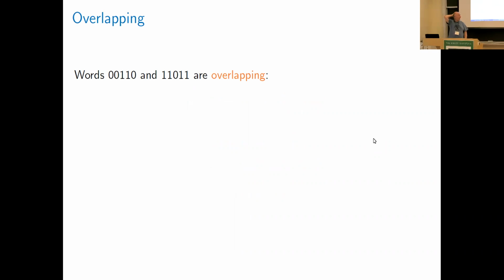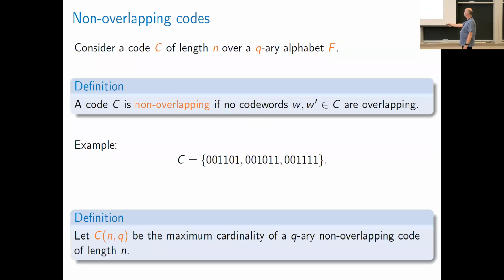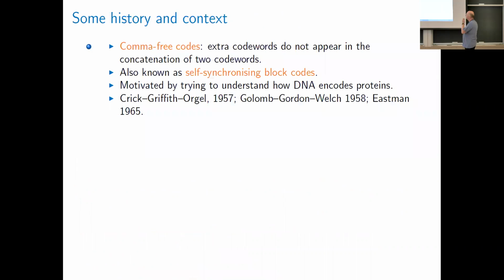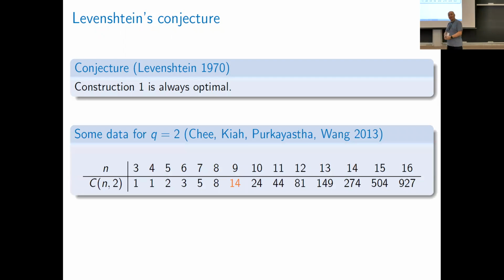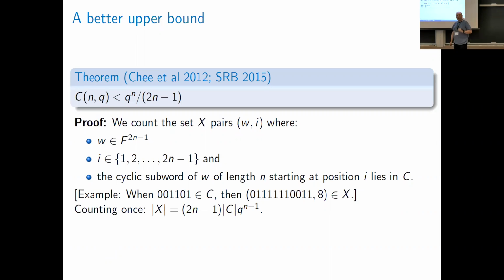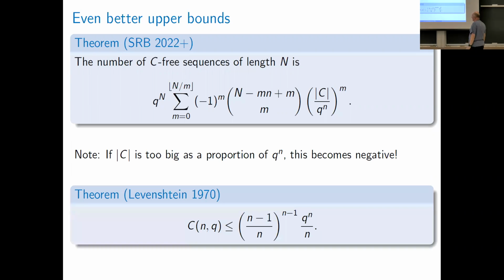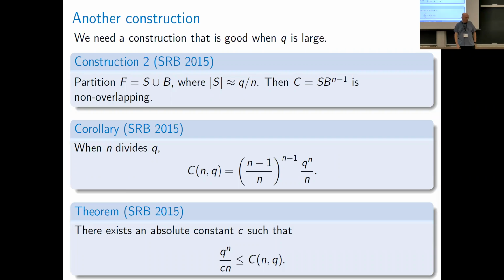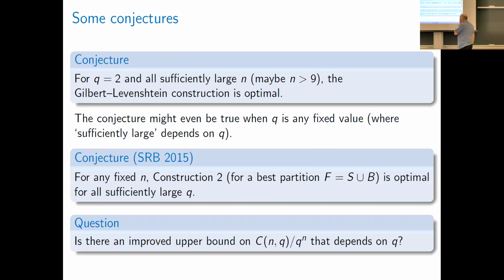Non-Overlapping Codes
Speaker: Simon Blackburn, Royal Holloway University of London
Date: June 15th, 2022